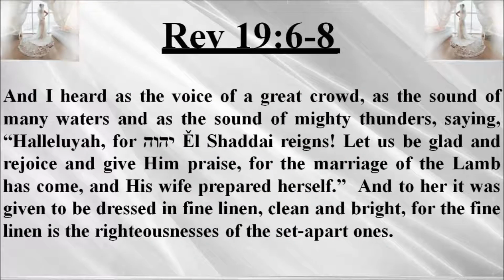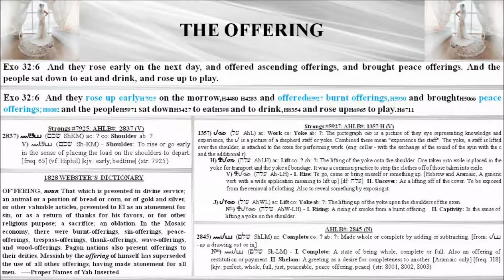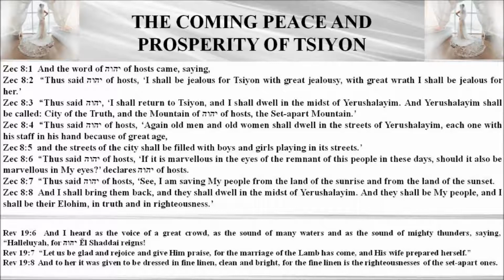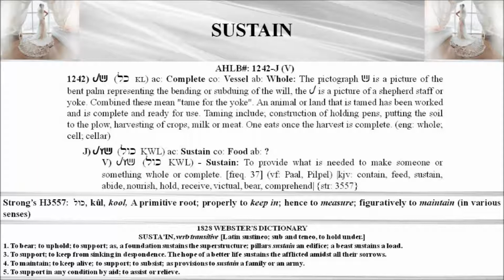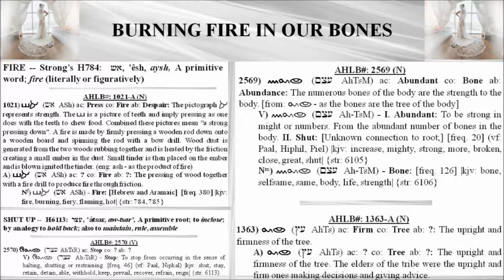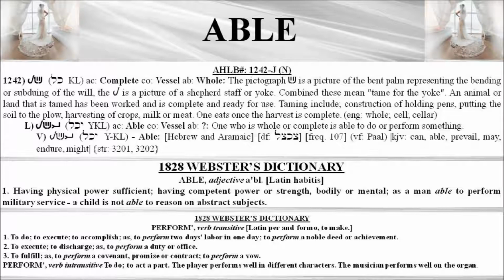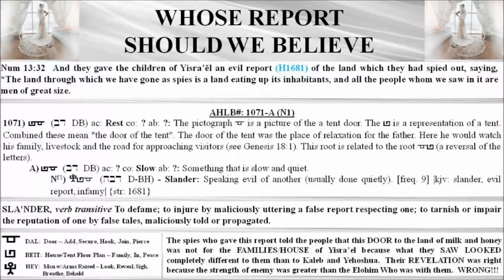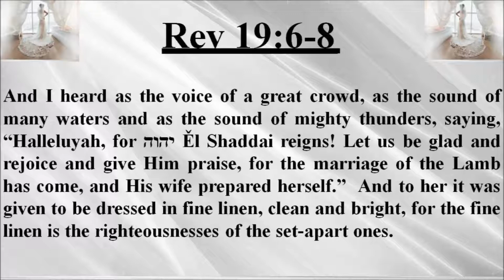Bride Line Pt 4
The Bride is Tame for the Yoke!  She is a whole, complete vessel!  Let's take a look at what that means in the Hebrew Root Line containing the word 'bride'.  We will be using the Ancient Hebrew Lexicon by Jeff Benner, The Strong's Concordance, Concordance to the Septuagint, Apostolic Bible Polyglot, Brown Driver Briggs and Webster's 1828 Dictionary.  To order the Ancient Hebrew Lexicon by Jeff Benner, please click this